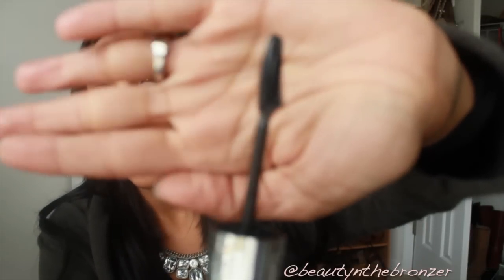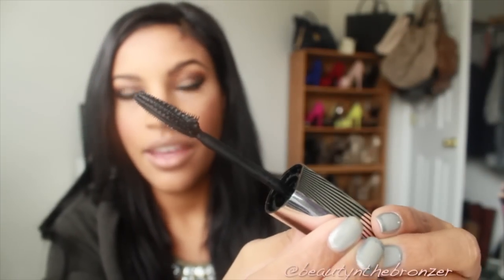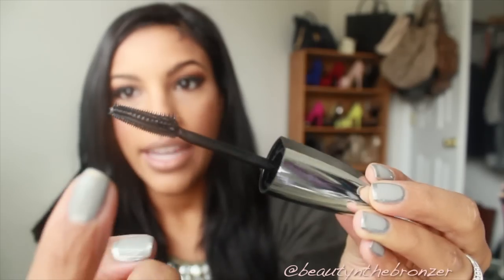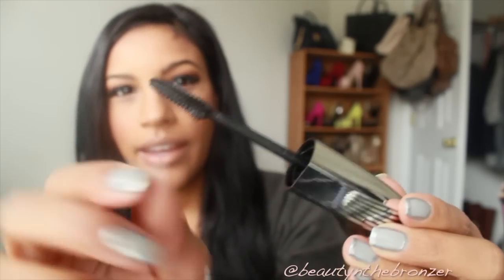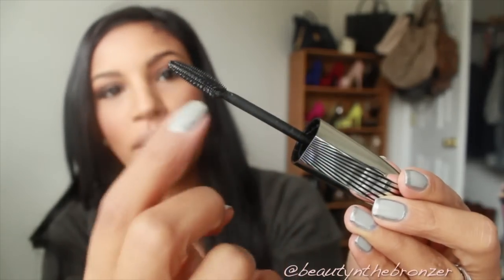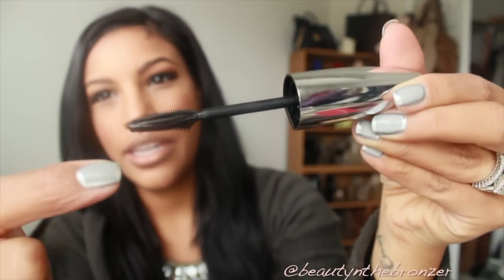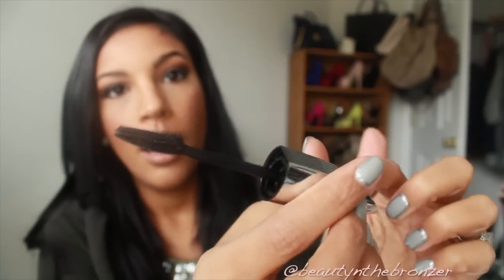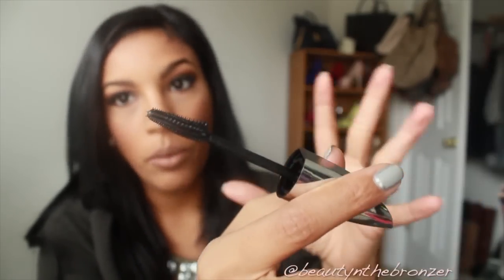NEW! L'Oreal Lash Out Butterfly Review + Demo | Beautynthebronzer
OPEN ME!
Watch me in HD!!